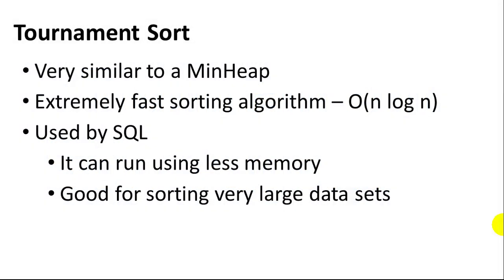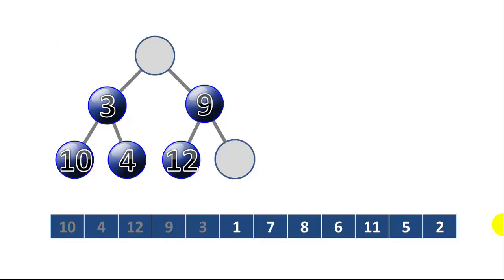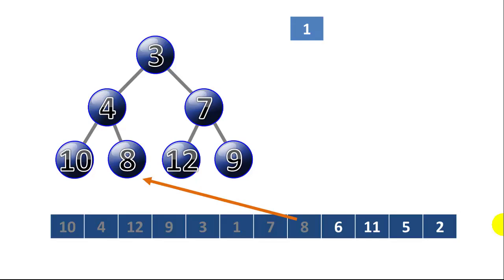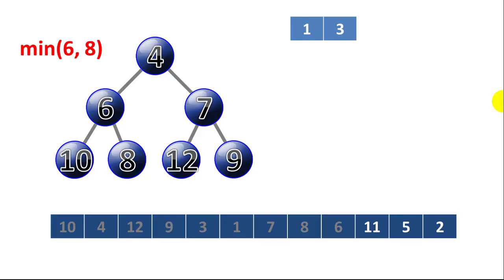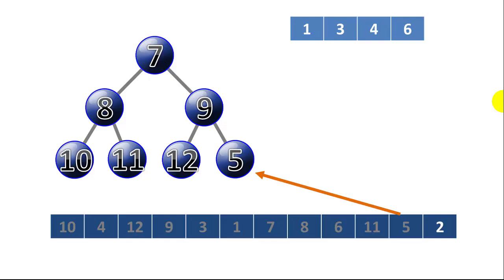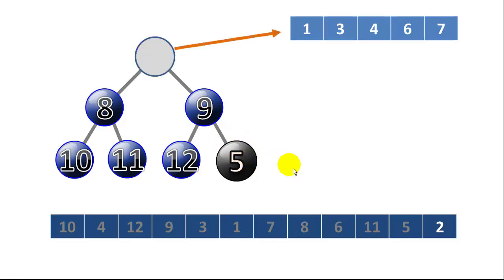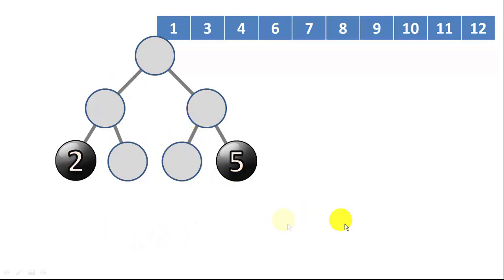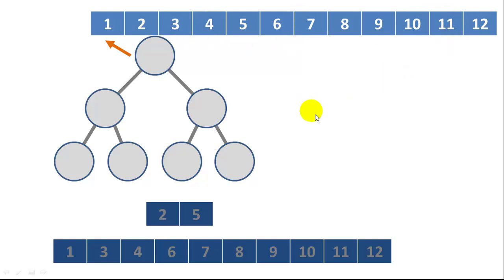Tournament Sort Algorithm - a Heapsort variant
Tournament Sort algorithm explained in animated demo example. Similar to HeapSort and MinHeap. Often used by SQL in sorting.